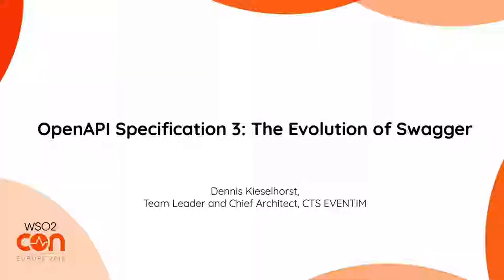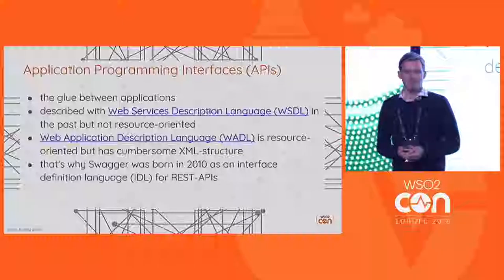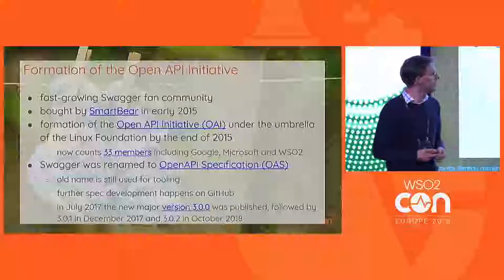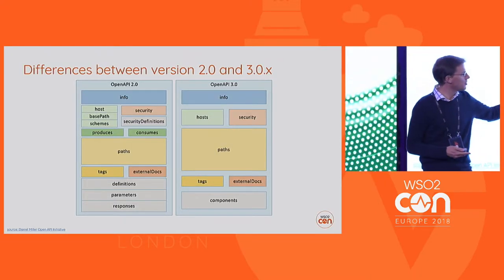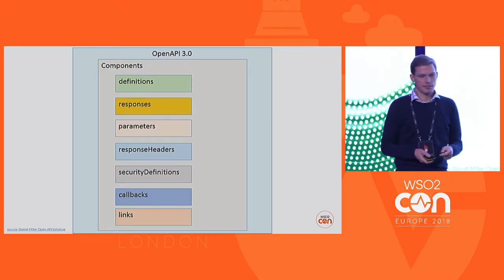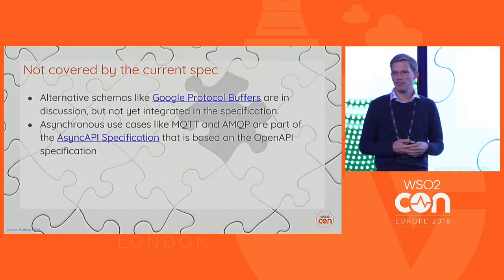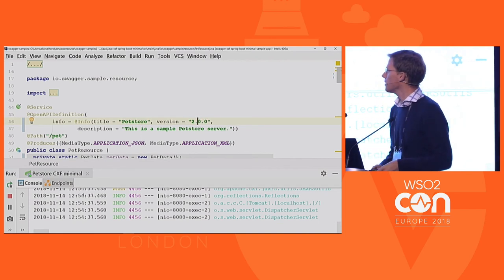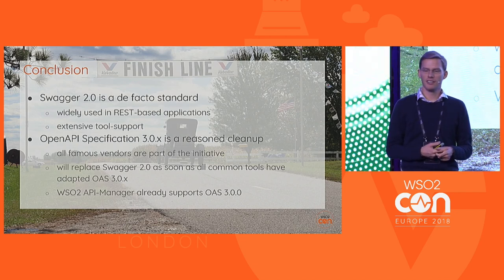OpenAPI Specification 3: The Evolution of Swagger, WSO2Con EU 2018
Swagger is the de facto standard for API description. It has evolved into a new version specified by the Open API Initiative under the umbrella of the Linux Foundation. This talk will show improvements and new features that will help you to define even better APIs. A sample using Apache CXF, Spring Boot, and WSO2 API Manager illustrates the benefits of implementing OpenAPI Specification 3.